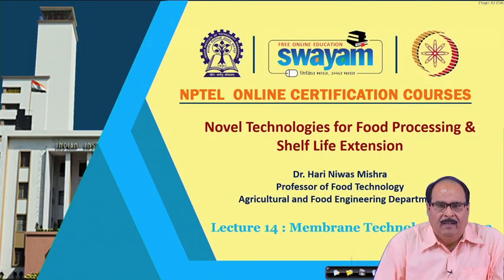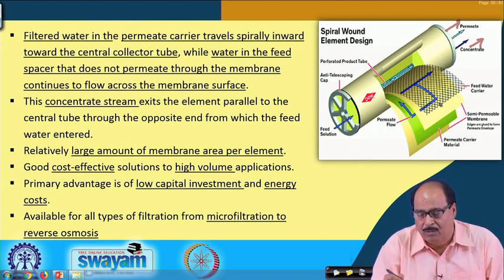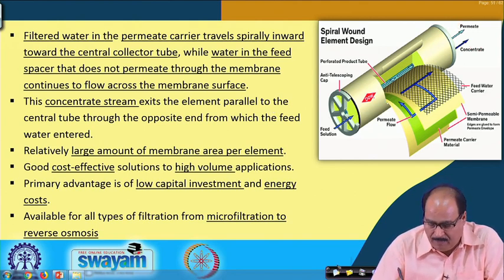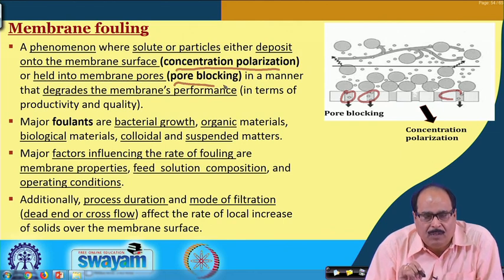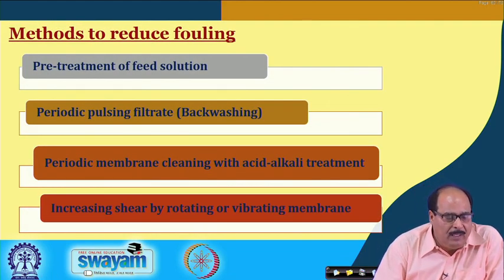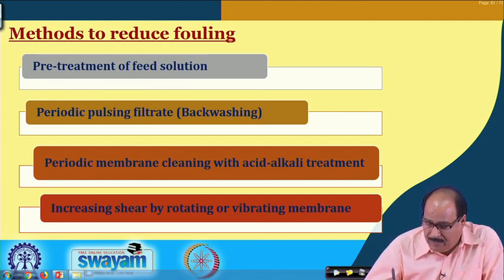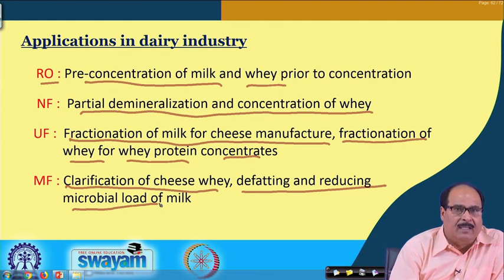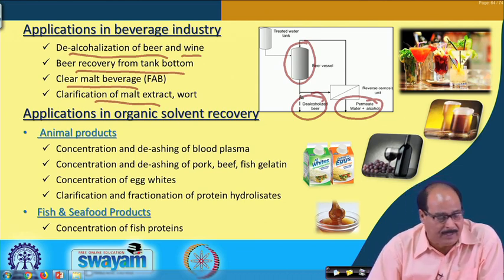Lecture 14: Membrane Technology -Part 2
Membrane configuration, modules, fouling, concentration polarization, applications